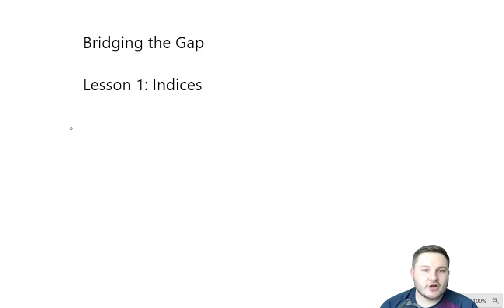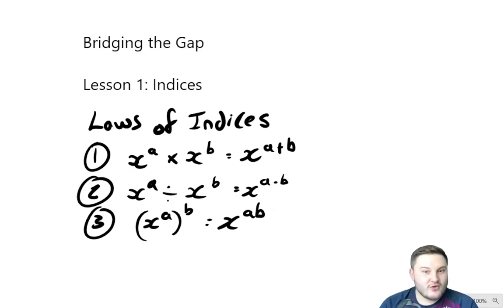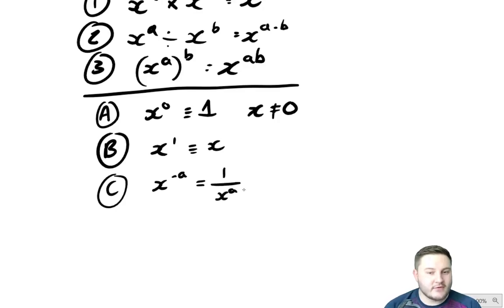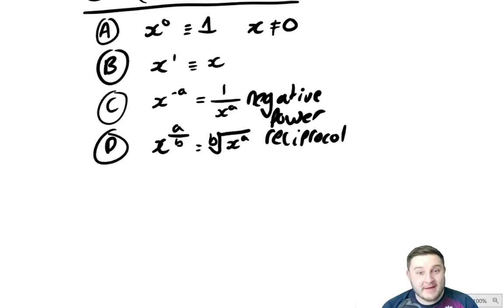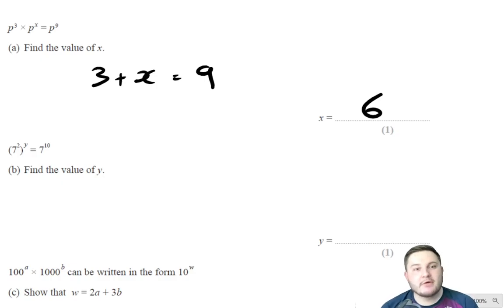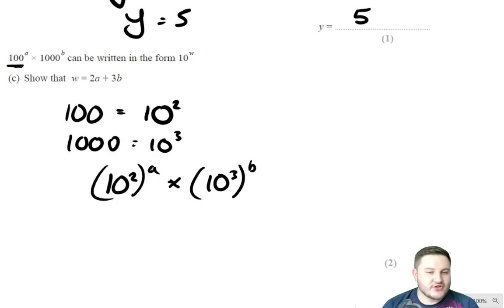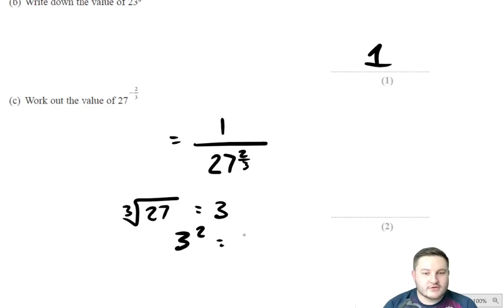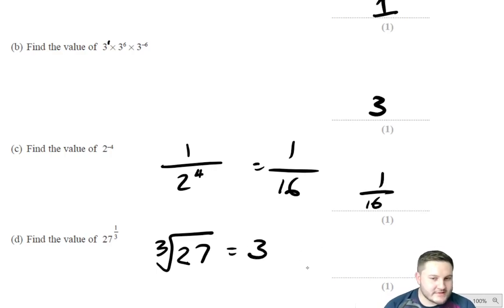Bridging the Gap From GCSE Maths to A-Level Maths: Lesson 1: Indices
Hi Everyone,

I'm Mr. Wilson, a Qualified Maths Teacher and Associate Member of the Institute of Mathematics. In this video I explain about indices including the laws of indices and some key facts and give you some questions to have a go at. Get prepared for your A-Level in maths.